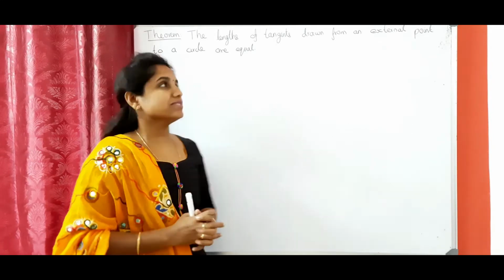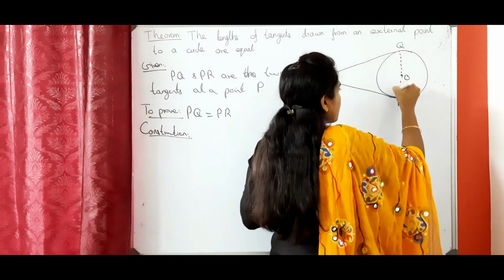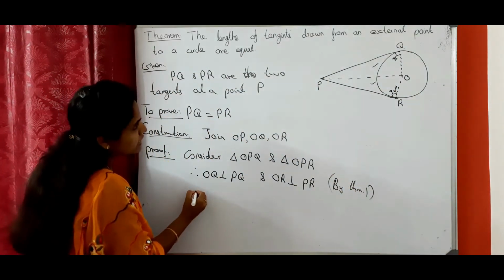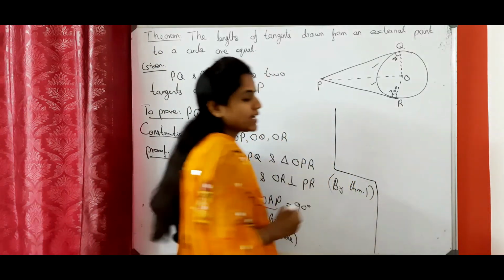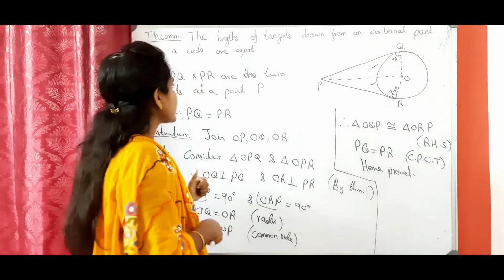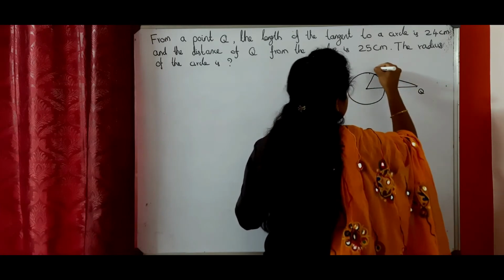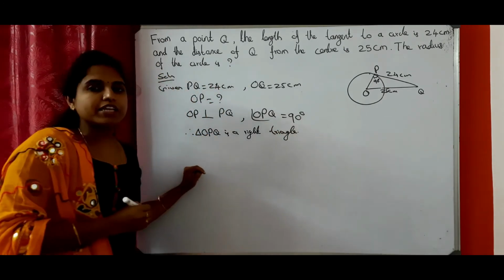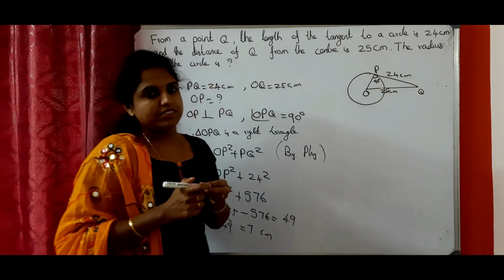Circles /(NCERT/CBSE)/Class-10/ SSLC/Chapter- 4/ Part- 3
Lesson: Circles
Syllabus: NCERT/CBSE
Class: Class-10/ SSLC
Chapter: Chapter- 4 / Part - 3
Karnataka state board(English medium)
Exercise 4.2
Problem number 1 and Theorem 4.2